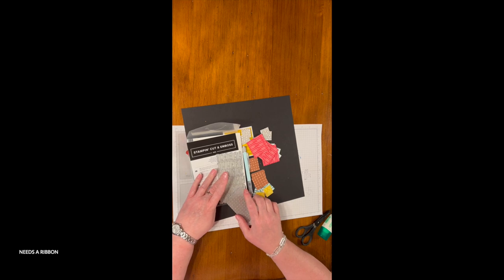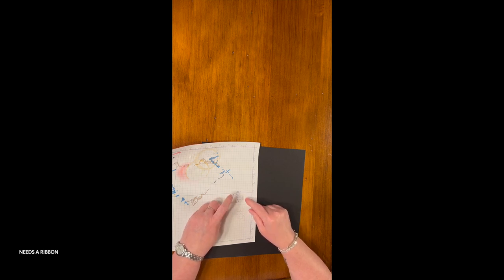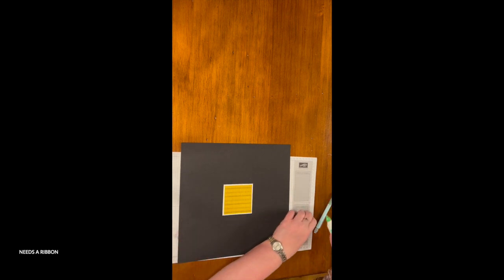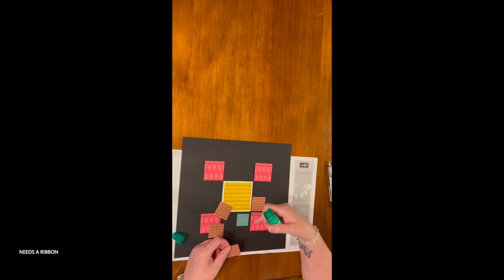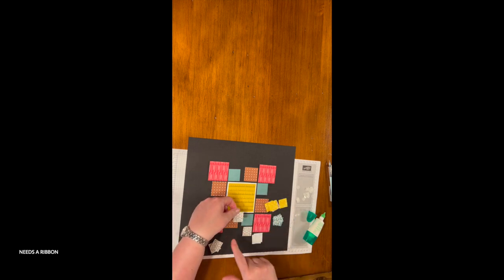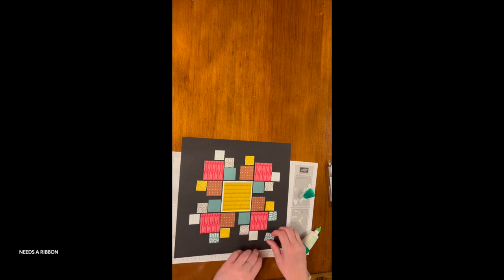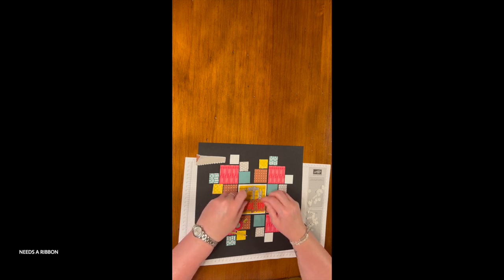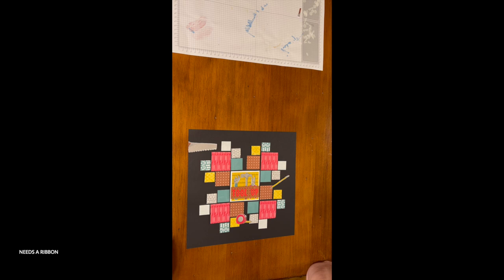How to Create a Square Sampler that Sara Douglass shared in 2020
How to create a squared sampler, as I like to call it, that Sara Douglass, Stampin' Up! CEO originally shared in February 2020. Measurements are at the end of the video, be sure to pause to note measurements.

Use this idea for wall decor, as a scrapbook page, a gift and more. I know people that have made them for wedding albums.